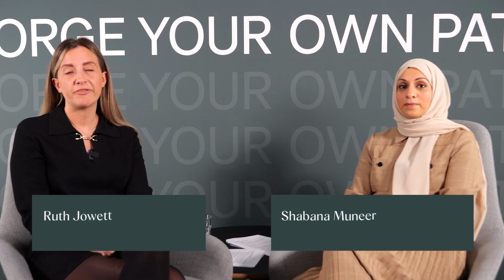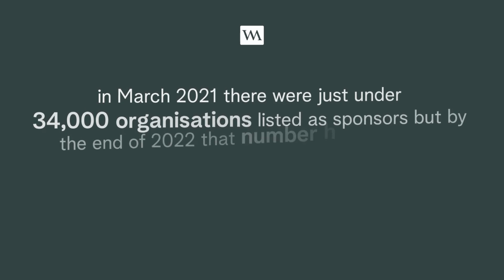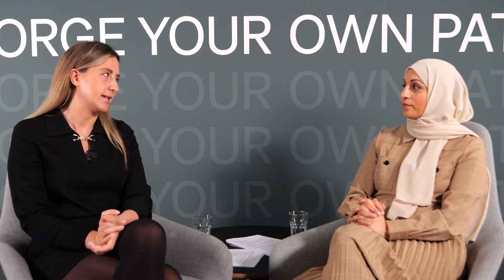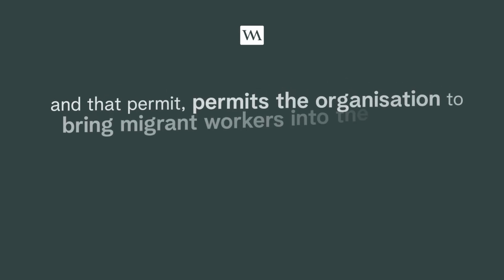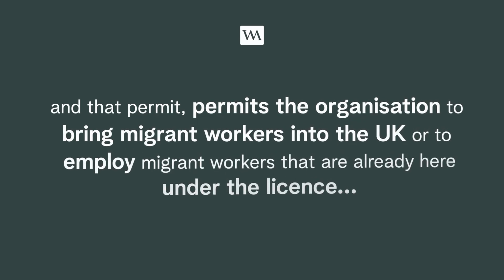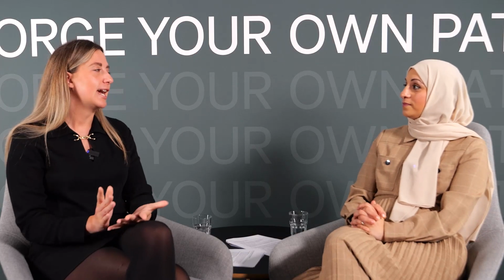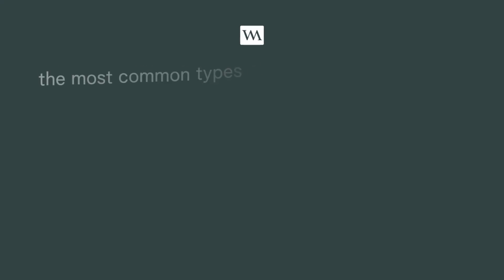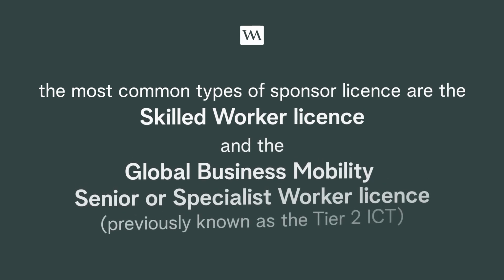Video 3: The benefits of obtaining a sponsor licence - Walker Morris Business Immigration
As recruitment difficulties persist, an increasing number of organisations in the UK are turning to sponsor licences as a solution. As of the end of 2022, over 57,000 sponsor licences have been registered. In this video, Business Immigration experts Shabana Muneer and Ruth Jowett explore the concept of sponsor licences, their different types, and the significant benefits they offer to employers.